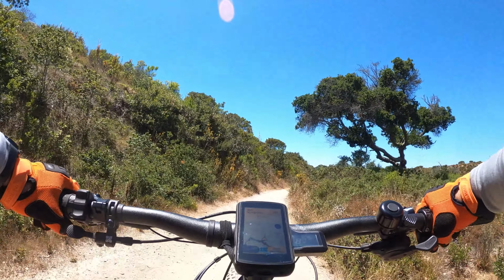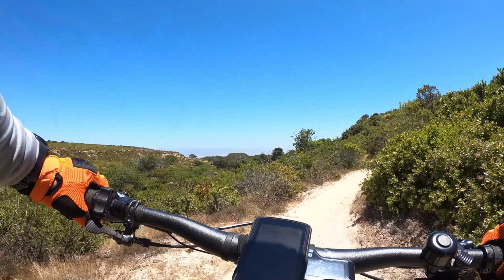FORT ORD MTB Trails #49 and #50 - FLOWY & FUN & PERFECT Recreational Riding | Marin Alpine Trail E2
Trails #49 and #50 from the East Garrison side are so much fun (Salinas and Monterey).  These trails like the others at Fort ORD and East Garrison, are low-risk and loads of fun.  We rode our Marin Alpine Trail E2 ebikes and that was perfect.

Lub chaw nuav zoo caij luv thij nce tsoob nqeg haav tag le.

Author / Video Owner:  Nchaiv Phaj Muas

If you like the content I am sharing with you, please support me - paab txhawb kuv: